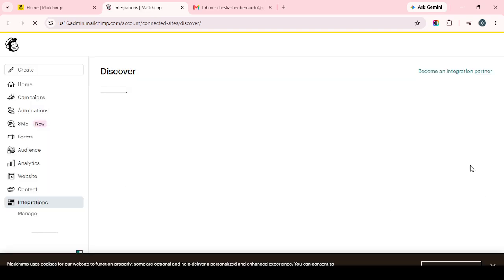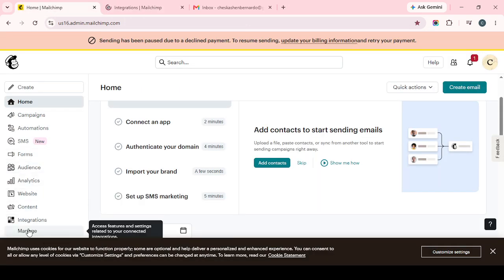How To Integrate Mailchimp And Webflow Basic Setup, Custom Fields, Tags